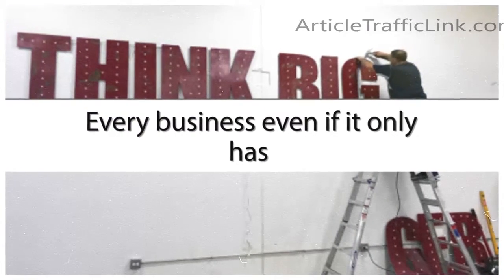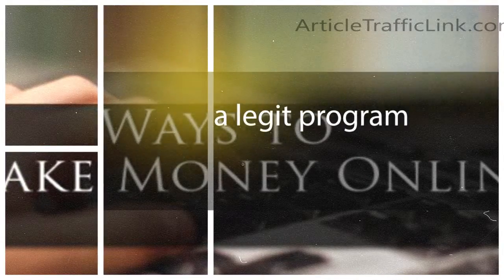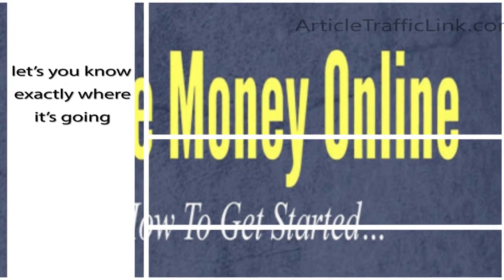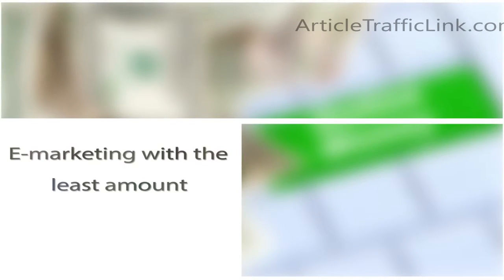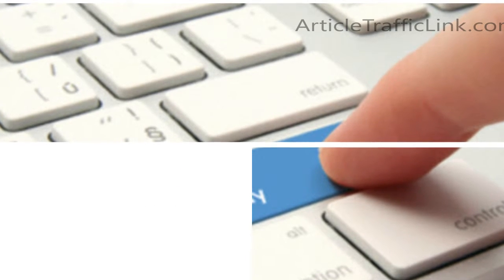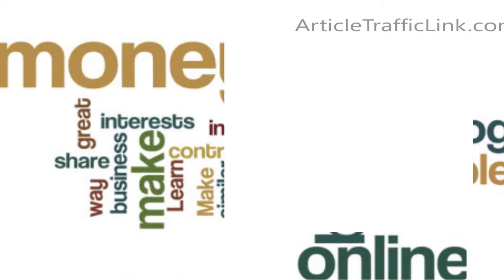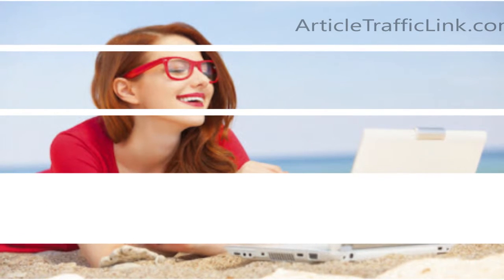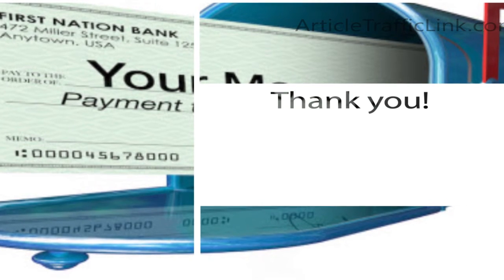CB University Review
CB University is constantly being updated with the latest and greatest insights of online marketing. This is why the site has been able to be successful for so long, they keep updated on the newest trends and provide their members with the necessary tools and information they need in order to succeed and stay a competitor in the E-business & E-marketing game.

Small businesses will see that these pure-play tools, can be used to craft an extensive marketing strategy.

This product will hold your hand during your journey to online success.

CB University has helped tens of thousands of businesses improve their Digital Marketing.

Only you can make it happen. If you’re excited, motivated and ready to try the program, you can get started by simply clicking on the link below, to learn all of the details about the program.

Thank you! for checking out our Review.